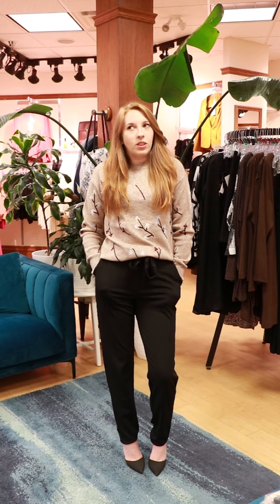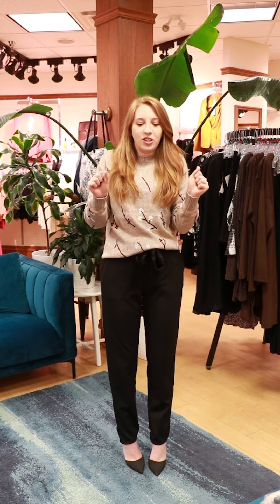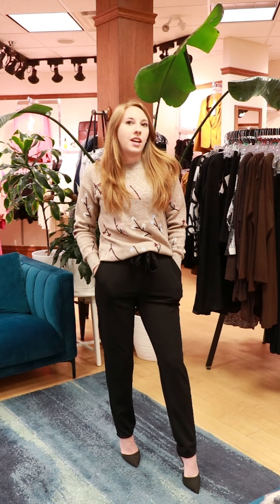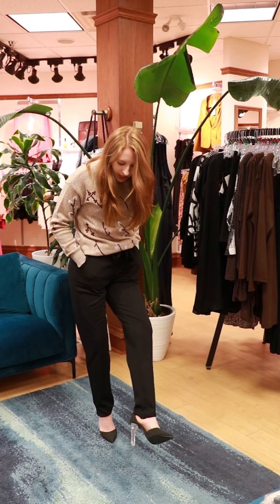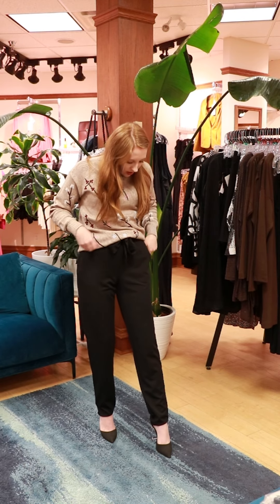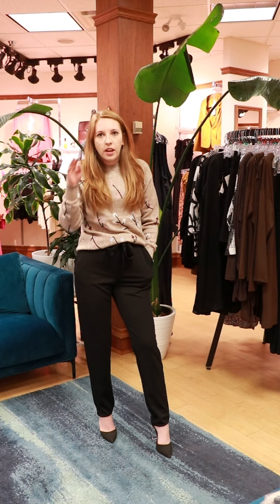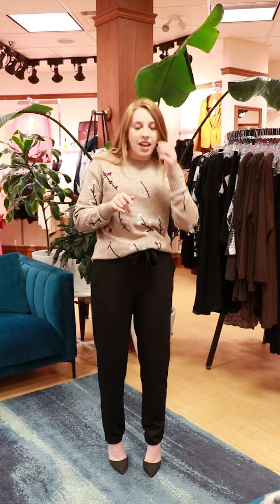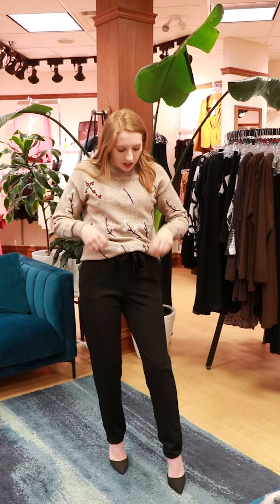In Love with Cute Fall Sweaters